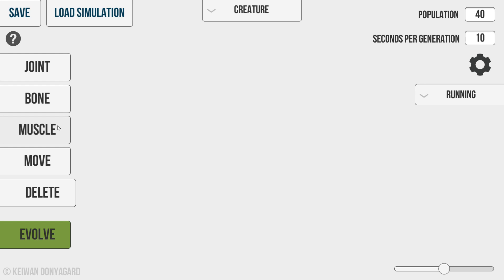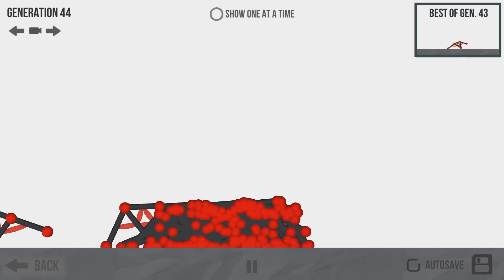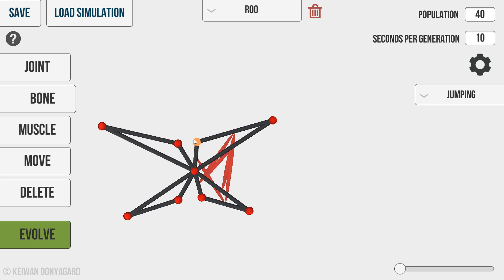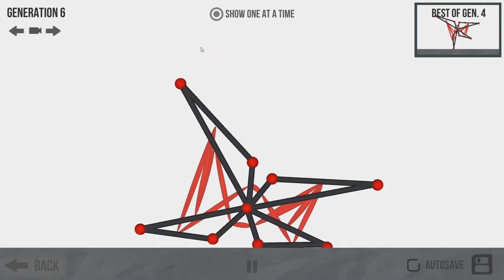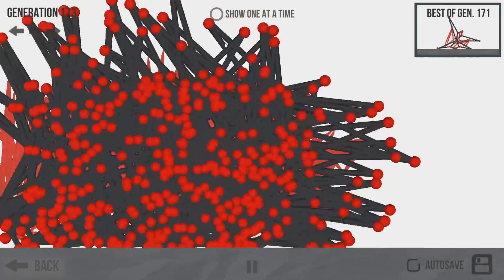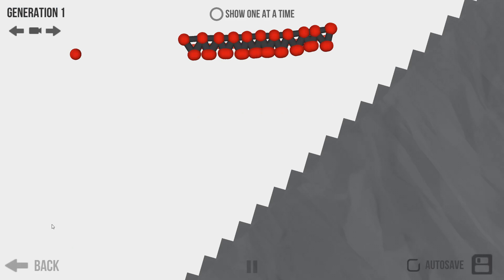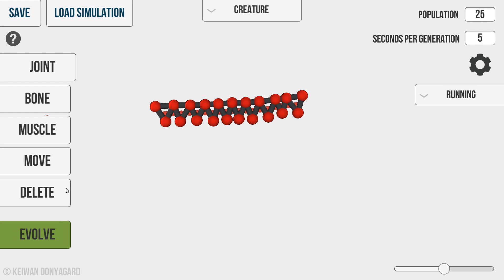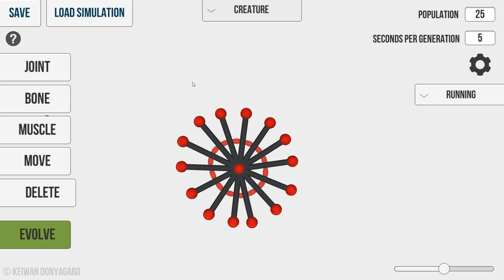Evolution - The Ultimate Evolution Simulator - Creating The Best Creature, One Generation At A Time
Evolution is a life simulator where you create simple creatures using bone, joints and muscles and then teach them to evolve with a certain goal using an impressive neural network program that teaches generations of your creations how to move. This does a great job of showing evolution at the most basic scale.

About Evolution: Use joints, bones and muscles to build creatures that are only limited by your imagination. Watch how the combination of a neural network and a genetic algorithm can enable your creatures to "learn" and improve at their given tasks all on their own.

The tasks include running, jumping and climbing. Can you build the ultimate creature that is good at all of the tasks?